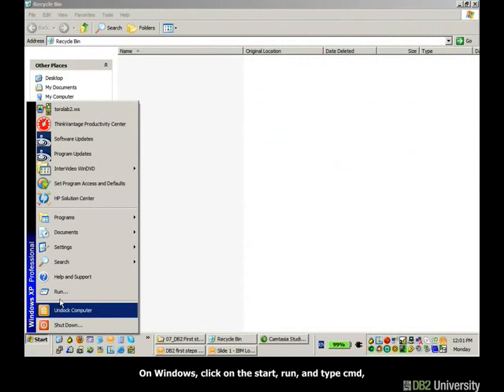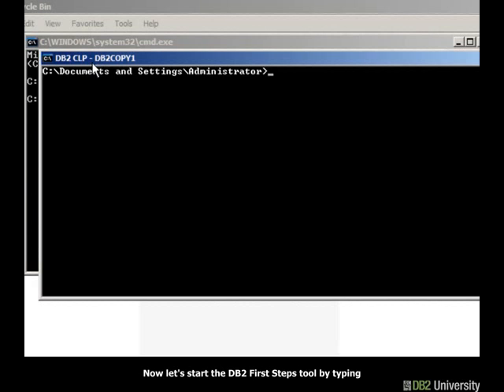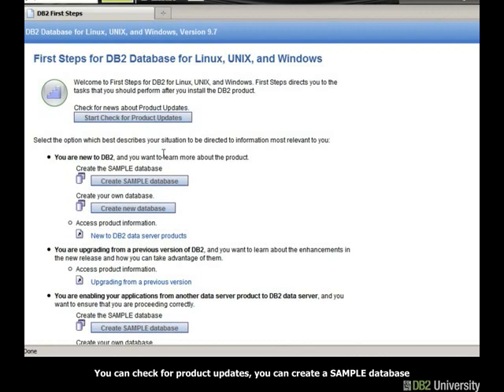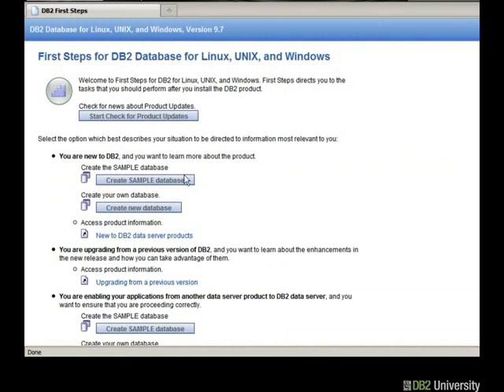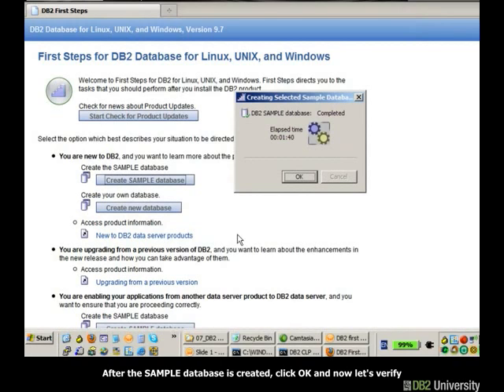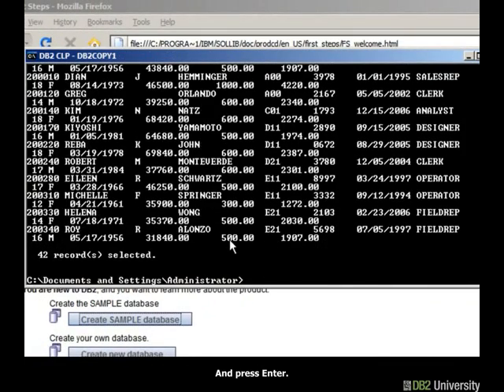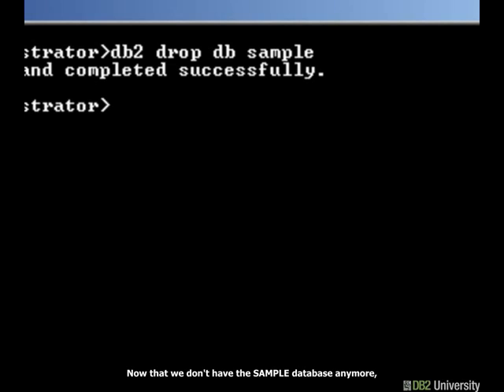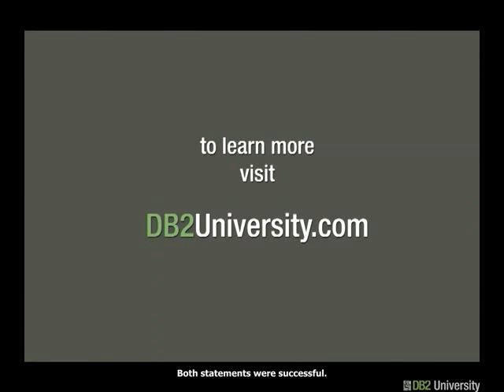DB2 first steps and the SAMPLE db